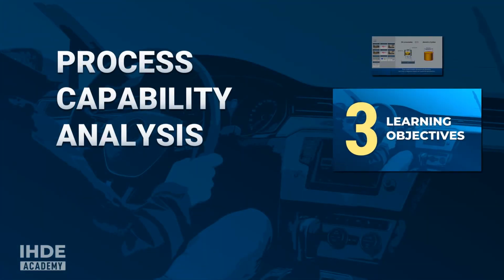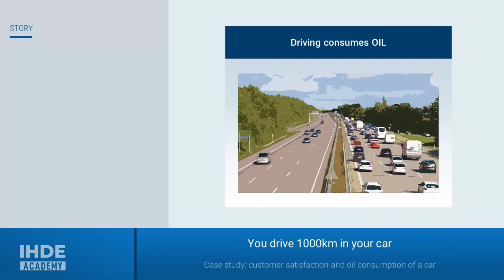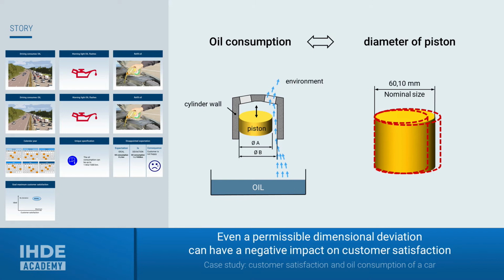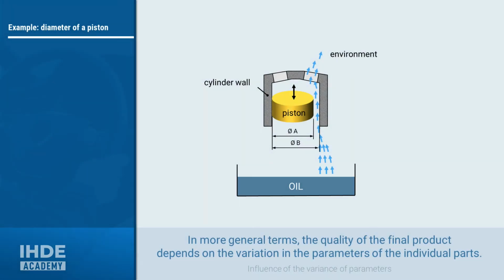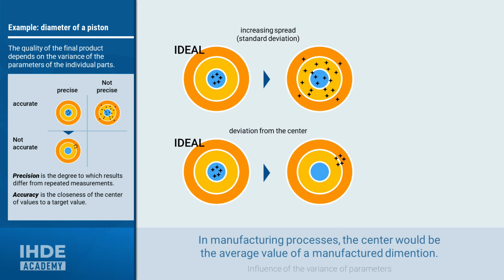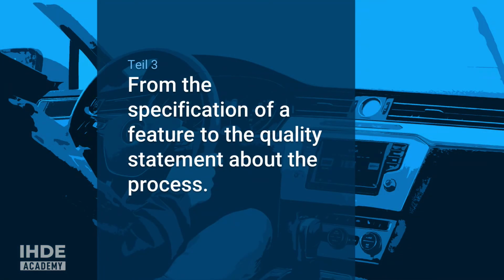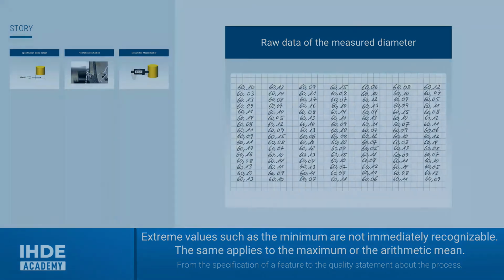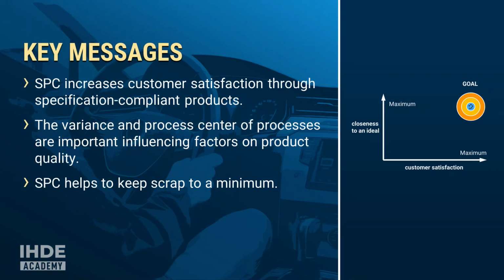Why SPC? Accuracy, precision, customer satisfaction| Capability 1-1.1| IHDE Academy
SPC Process Capability Cp, Cpk and Machine Capability Cm, Cmk.

In this lesson we will look at how even the smallest dimensional deviations of a component can have a negative impact on the quality of a product and which process characteristics should be monitored.

In the end, you should have understood why it makes sense to keep deviations from an ideal as small as possible and that any deviation from this ideal can mean a loss of customer satisfaction.

Furthermore, you should know that processes have a process center or mean and are subject to variance. You will learn the relevant definitions and understand in general how changes in these parameters can have a negative impact on the product.
Accuracy and precision are two very important terms that will be explained.

You will also get to know a procedure, at the end of which you can make a quality statement about a process.

Rolf Ihde

▬ Video Chapters ▬▬▬▬▬▬▬▬▬▬▬▬▬

00:00 - Learning Objectives
02:12 - case study: customer satisfaction
05:47 - Influence of variance of parameters
11:39 - quality statement about a process
15:52 - Key Messages